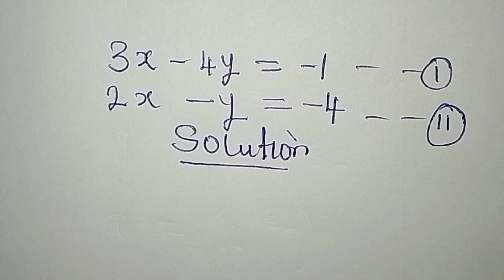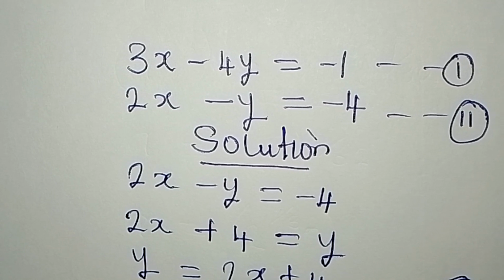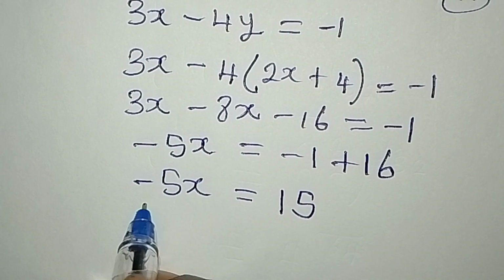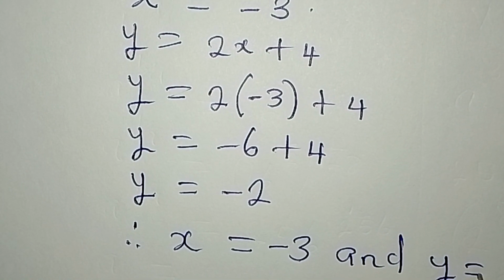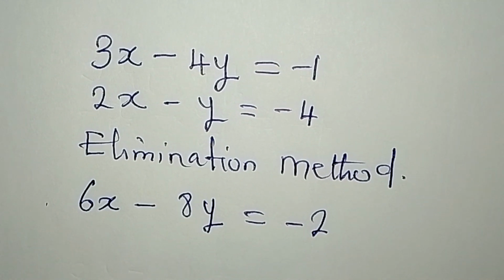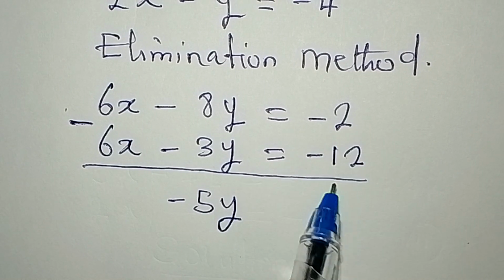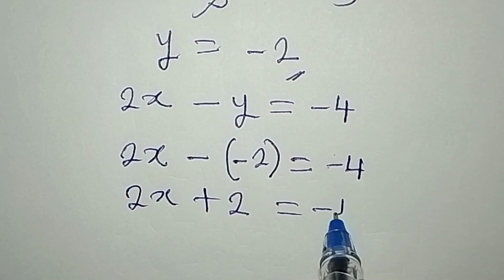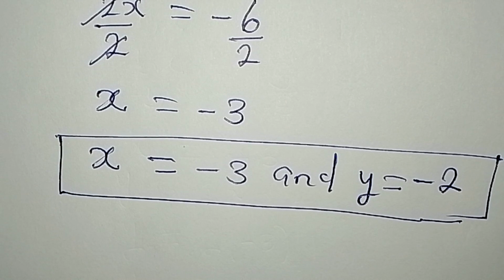Simultaneous equation | The two methods used.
This is beautifully solved and confirmed